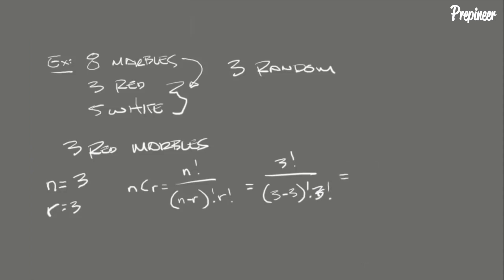FE EXAM PROBABILITY & STATISTICS - IDENTIFY COMBINATIONS | FE EXAM PRACTICE PROBLEM | DAILYDOSE 040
| In this video, we dive in to an FE Exam Practice Problem in the subject of PROBABILITY & STATISTICS, specifically revolving around COMBINATIONS.

What is a COMBINATION?

A COMBINATION is a selection of objects where the order doesn't matter.

For example, say we have three balls: one red, one white, and one blue.

If we wanted to see how many different variations of these balls we get after choosing 2 at a time, we find that we get:

red - white
red - blue

white - blue
white - red

blue - red
blue - white

But since order doesn't matter, red - white and white - red are the same...so that's a single combination. This goes for the others as well. So in reality, instead of 6, there are 3 COMBINATIONS.

From a textbook sense, we would first find the number of PERMUTATIONS (which is 6 for the above scenario) and divide it by the number of ways we can rearrange the PERMUTATIONS...meaning, pair them up as white - blue : blue-white, etc.